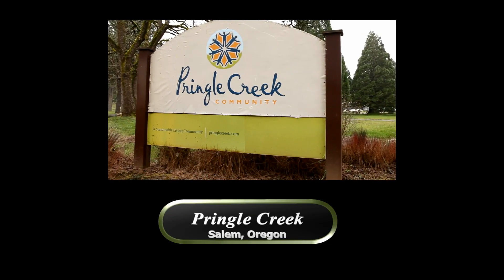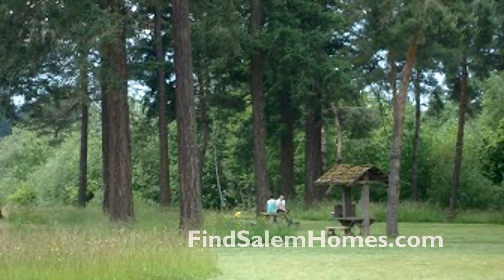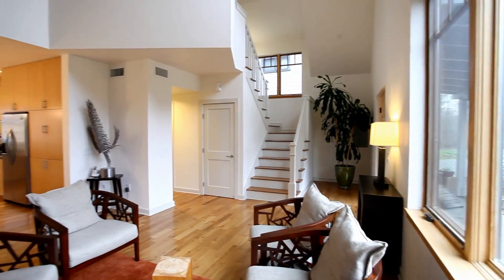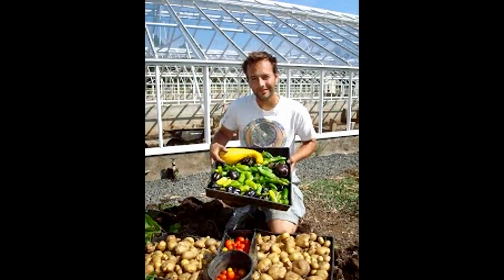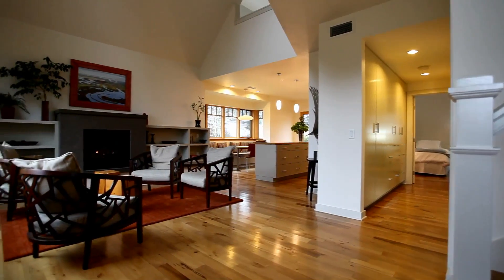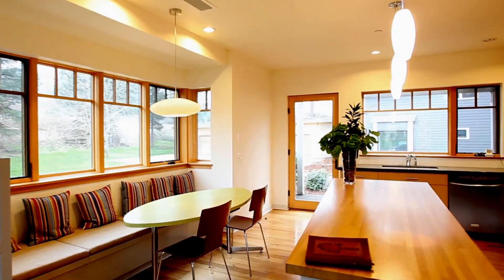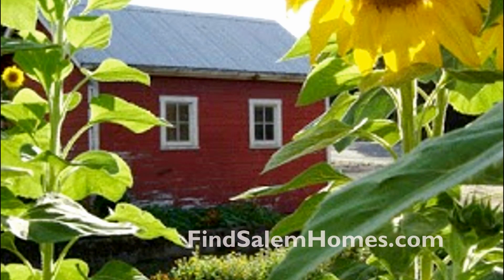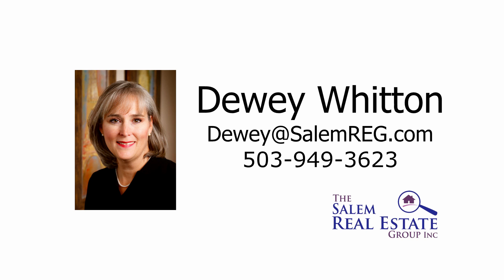Pringle Creek Community / Salem, Oregon Homes and Real Estate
by HomeStarVideoTours.com

This award-winning, environmentally innovative community in Salem, Oregon is ready for you to move in. Pringle Creek is one of the most sustainable communities being built in the country. Their guiding principles integrate green building, energy efficiency and respect to our natural environment.